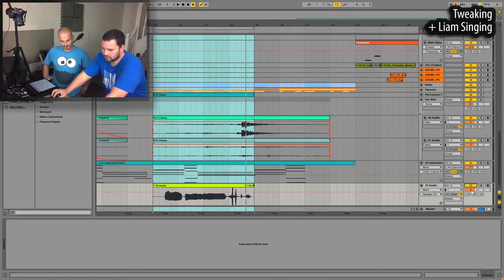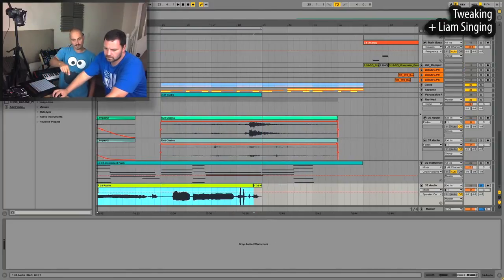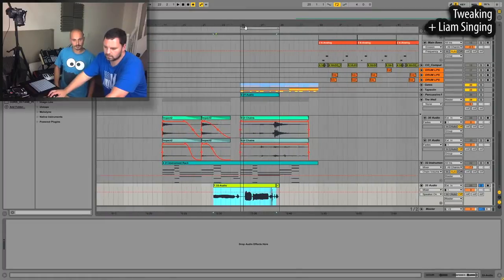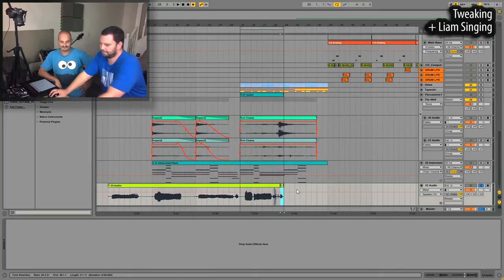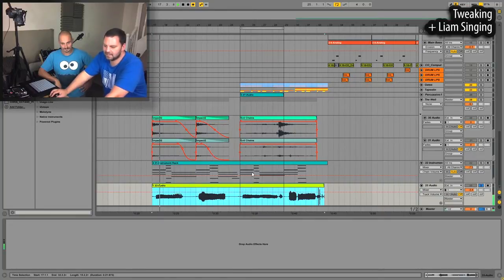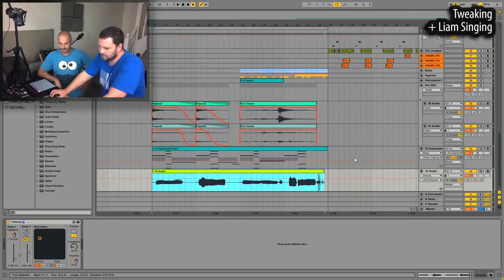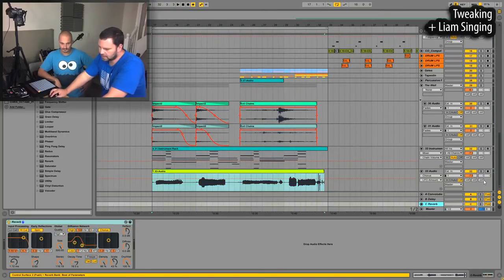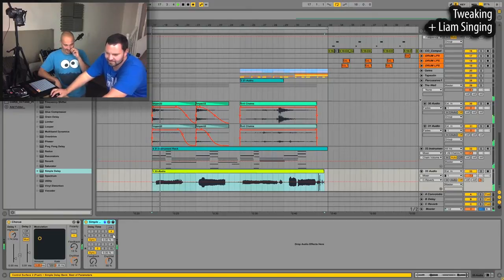colo[r] add Vocal Textures to an Arrangement in part 2 of their DnB Course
This is a brief excerpt from part 2 of colo[r]'s Drum & Bass in Live Course - found - in which they add foley and new textures and start to build the arrangement.